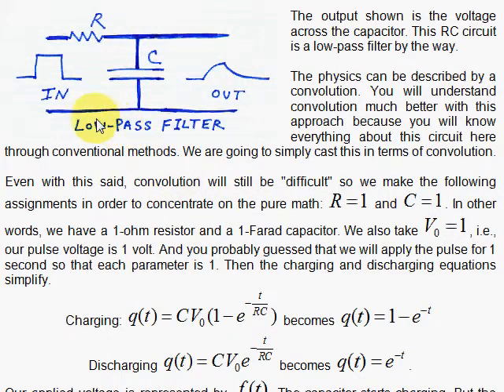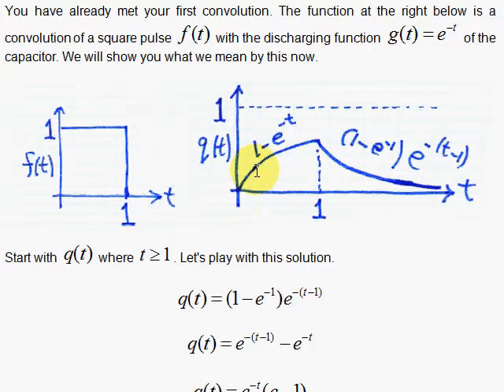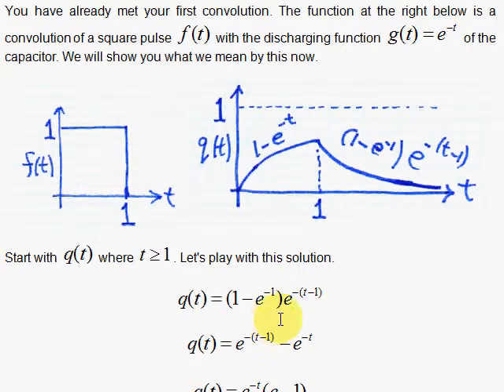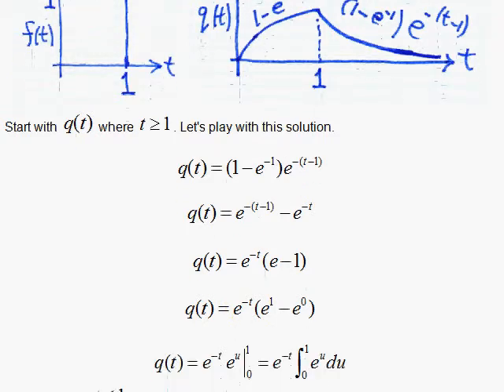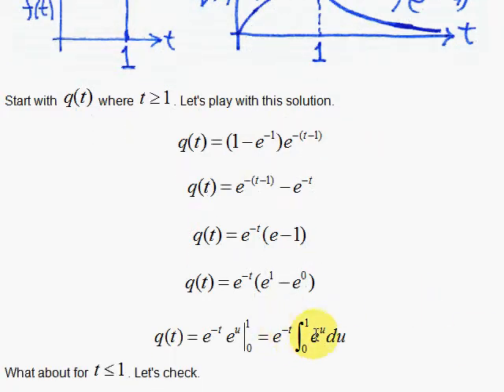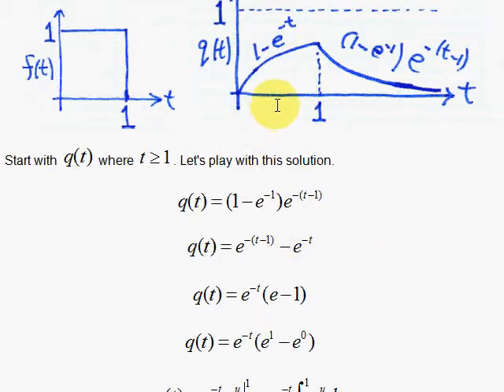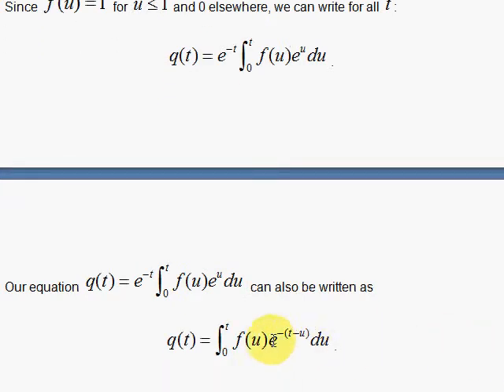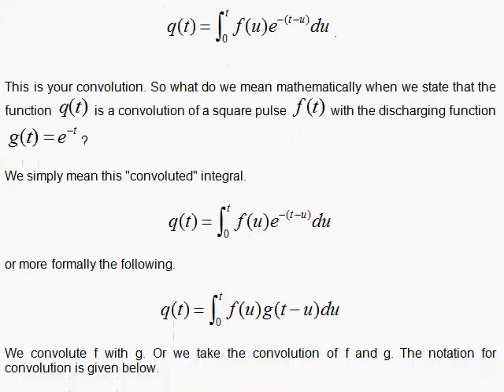R3. Convolution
We arrive at the convolution by a detailed analysis of a low-pass filter where we input a square voltage pulse.